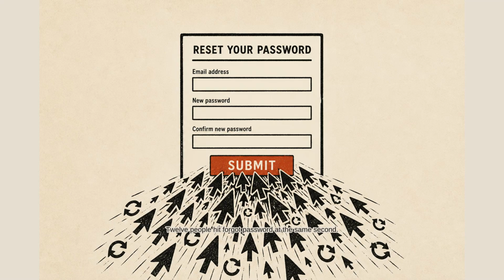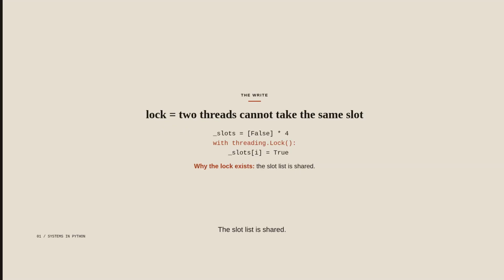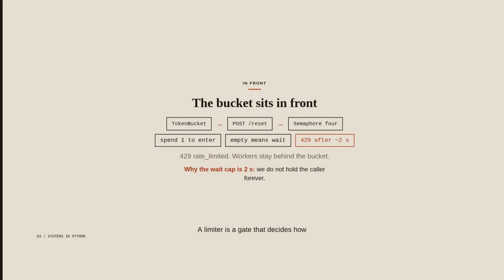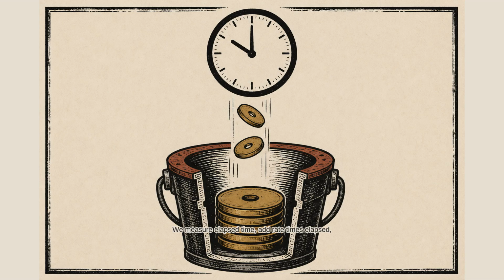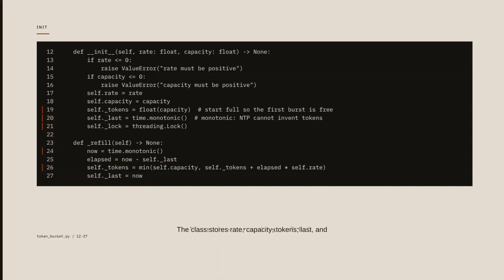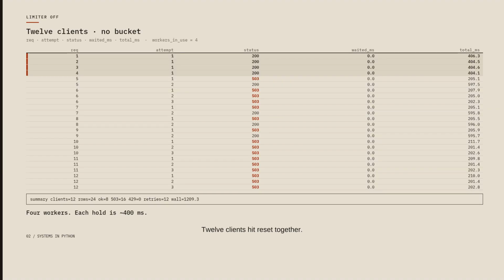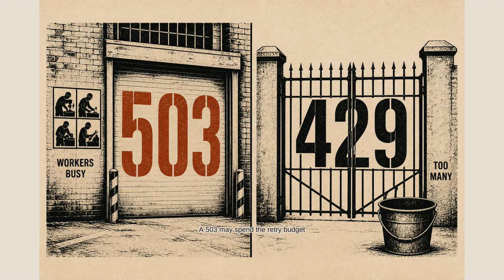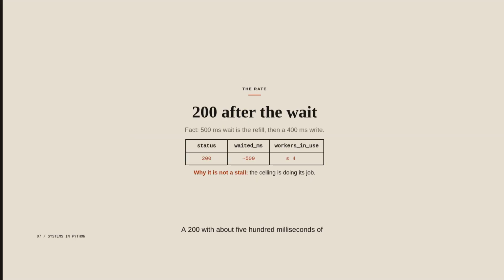Why Your Password Reset Dies Under Load | Python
Twelve people hit forgot password at the same second. The page dies. Those people were not attackers. They were the retry button.

A password reset is a slow write. Four workers. Twelve retries. Without a limiter the table is 503s. With a token bucket the overflow becomes 429s and the workers stay up.

- A process has a fixed number of workers. On this box that number is four.
- 503 is the pool. 429 is the limiter. The client should not retry them the same way.
- A token bucket is a counter of tokens. Capacity 5 is the burst. Rate 2 is the refill.
- The fifth token into four workers is the seam.
- Workers, tokens, and 429s are the three gauges.

Chapters
0:00 The retry button
0:17 A slow write
0:33 Four workers
1:24 503 is the pool
1:42 The stampede
2:27 Token bucket
4:02 In front of /reset
5:23 Twelve clients without
5:41 Twelve clients with
6:09 503 vs 429
7:10 Three gauges
7:43 Recap

Lab
Four workers. Write ~400 ms (hash + row). Twelve clients on POST /reset. TokenBucket(rate=2, capacity=5). Semaphore four. 503 workers_busy. 429 rate_limited. Wait cap 2 s.

Next
Systems in Python | Welcome

House: Ink Stock. Instructor voice. No hype.

- 503 is the pool. 429 is the limiter. The client should not retry them the same way.

Chapters
0:00 The retry button
0:17 A slow write
0:33 Four workers
1:24 503 is the pool
1:42 The stampede
2:27 Token bucket
4:02 In front of /reset
5:23 Twelve clients without
5:41 Twelve clients with
6:09 503 vs 429
7:10 Three gauges
7:43 Recap